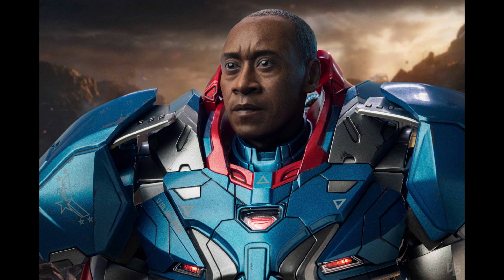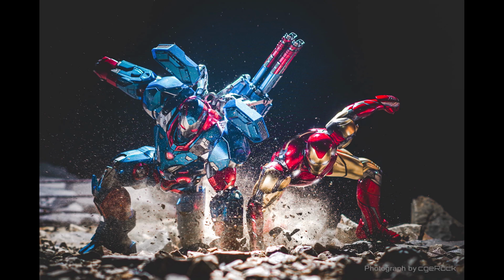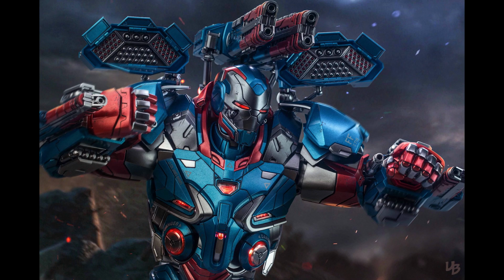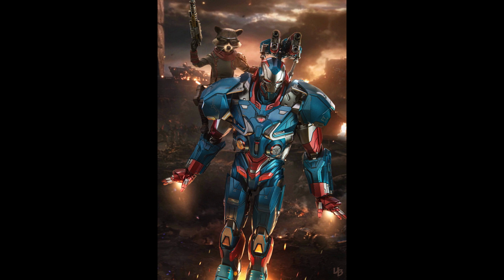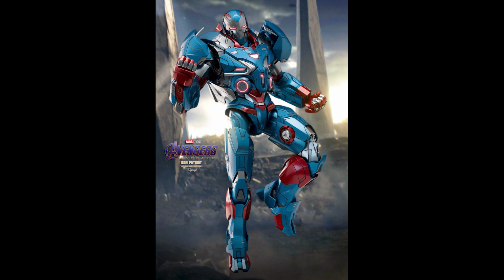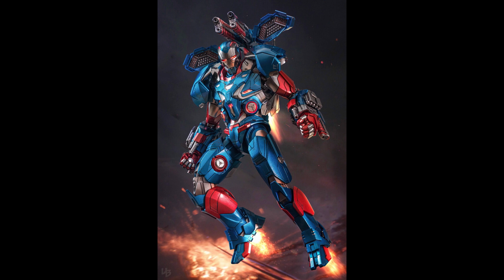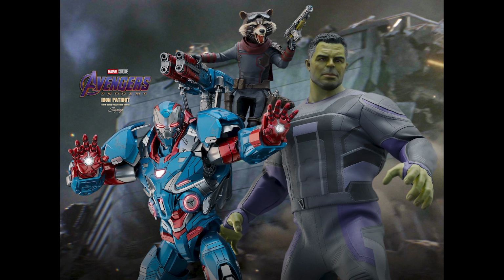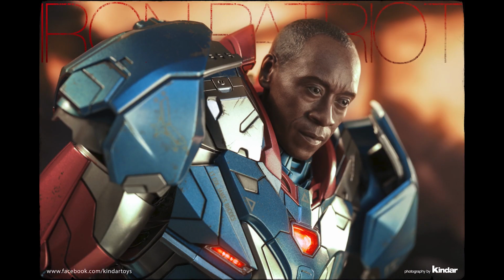Hot Toys Avengers Endgame Iron Patriot